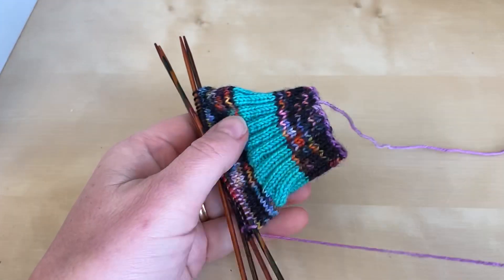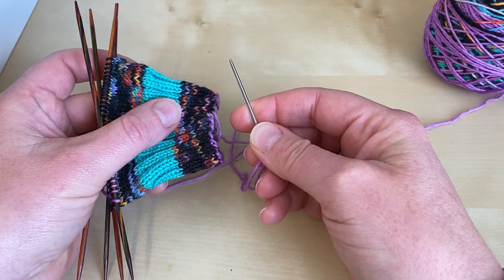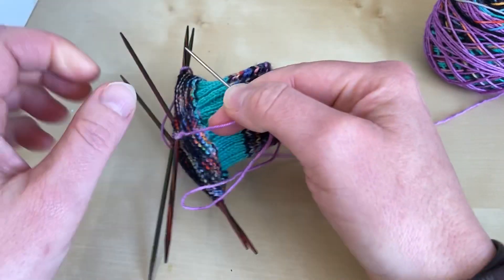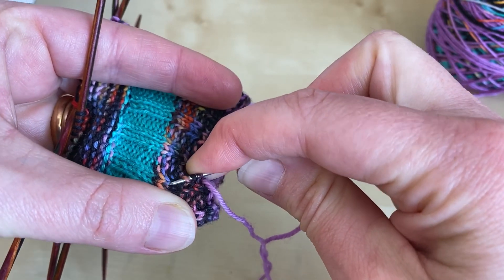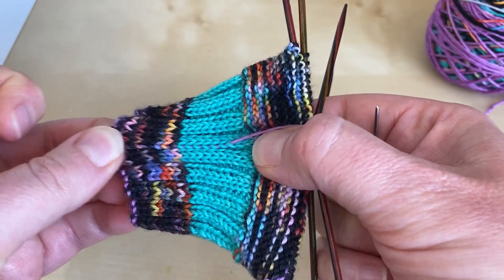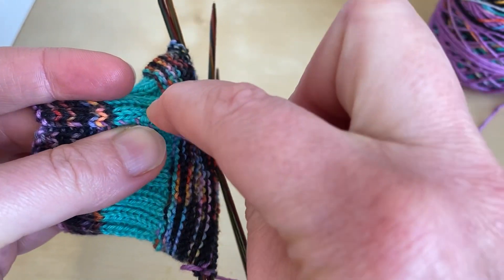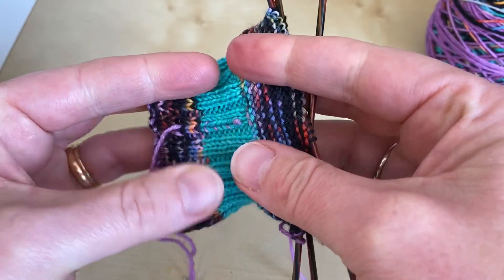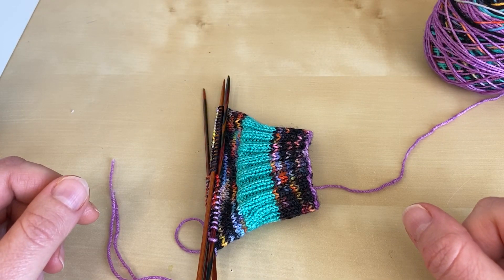Little Lessons: Weaving in ends in ribbing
This video shows how I weave in ends into ribbing. Perfect for the cuffs of socks, mittens, sleeves and more!

The Dave sock pattern (by Rachel Coopey) can be found in Socks Yeah! Volume 1